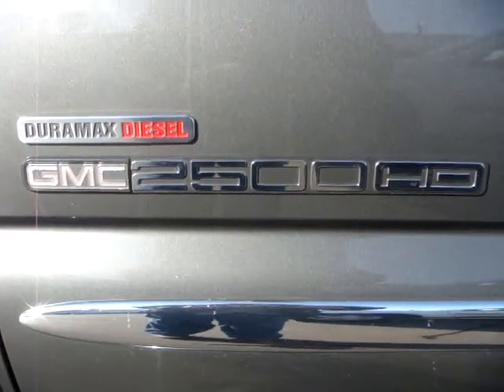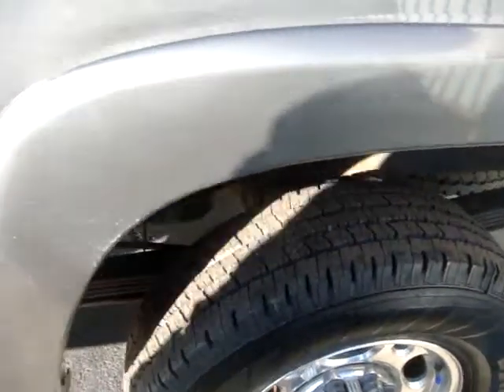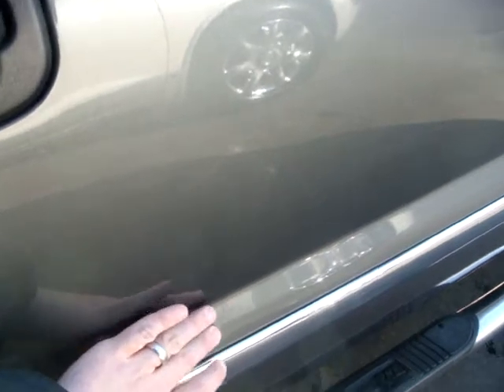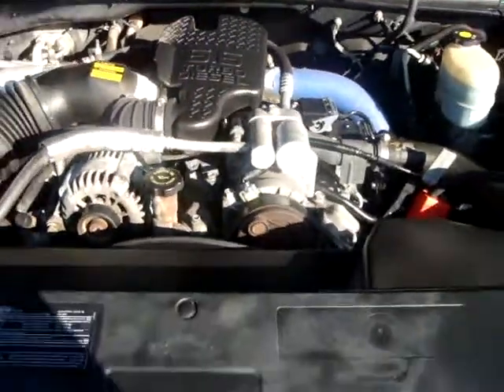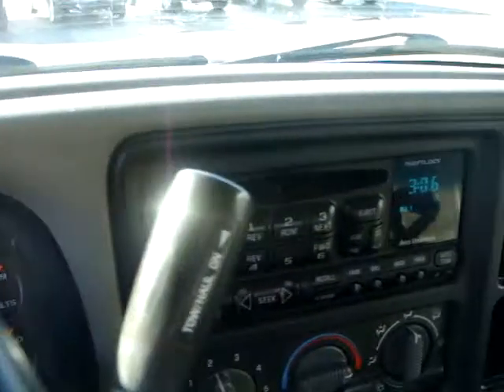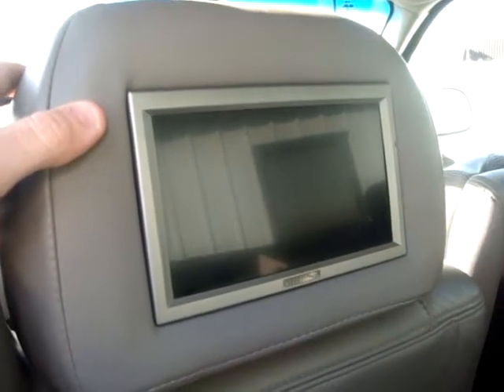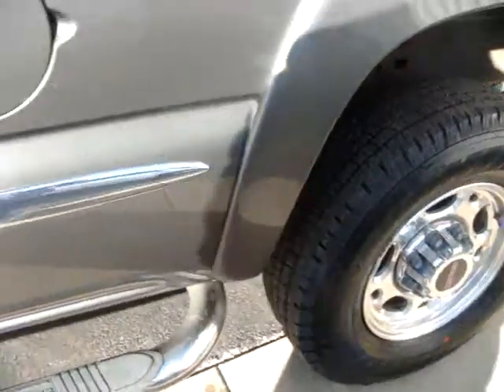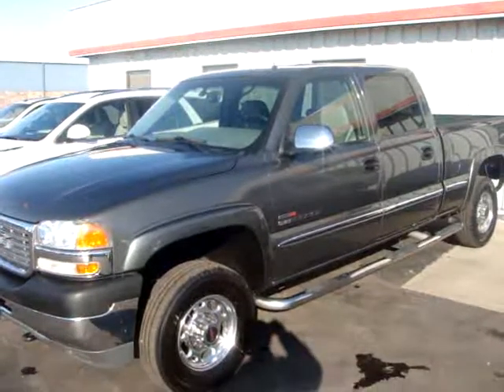2002 GMC Sierra 2500HD Duramax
Please enjoy the video of the 2002 Duramax!